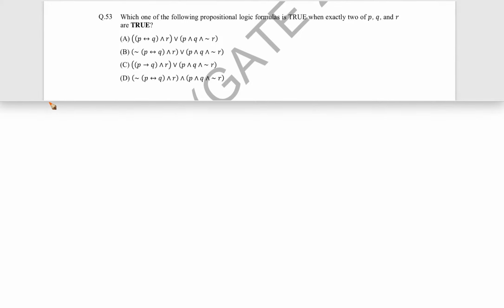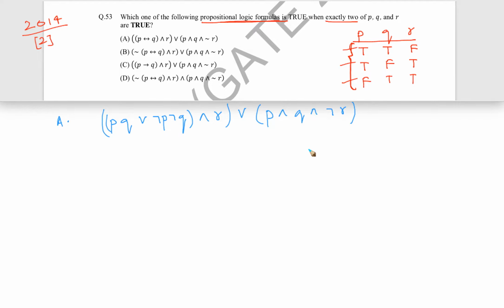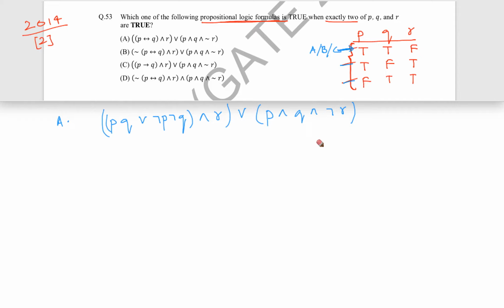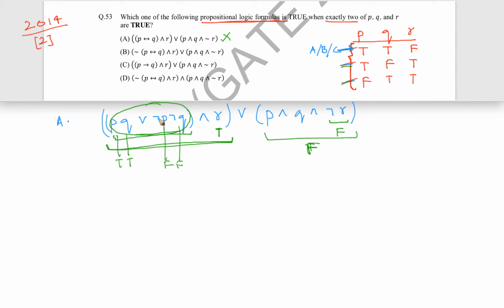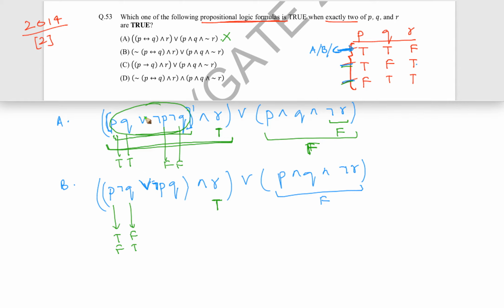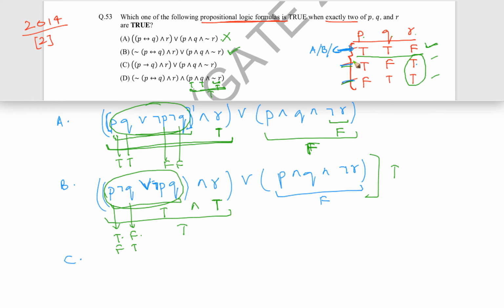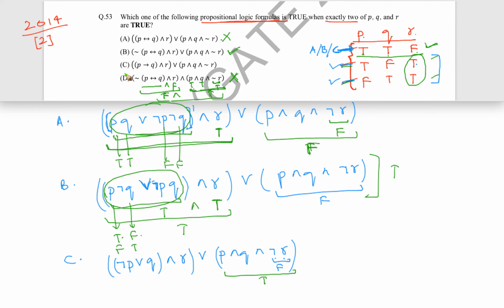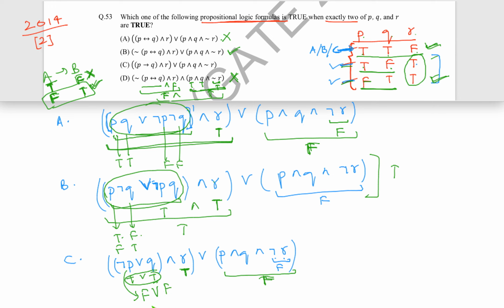DISCRETE MATHS (GATE 2014 - SET 1 - QUESTION 7)